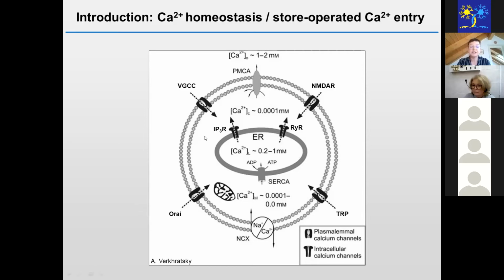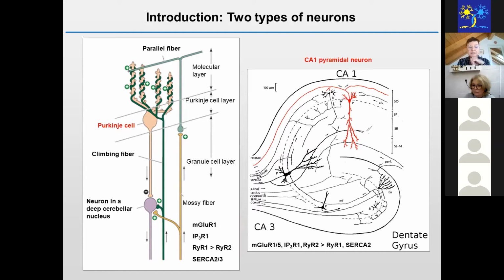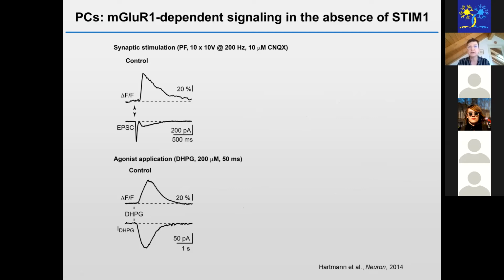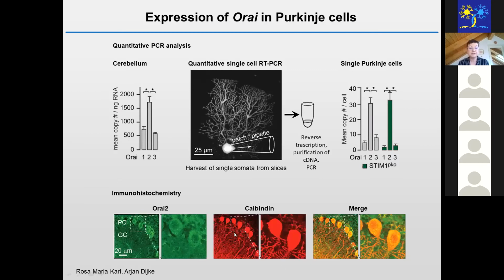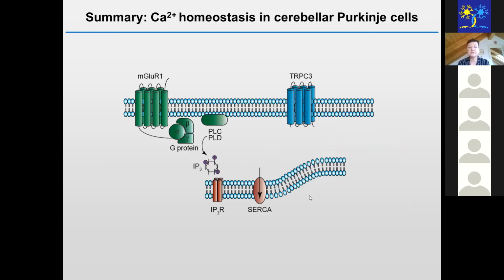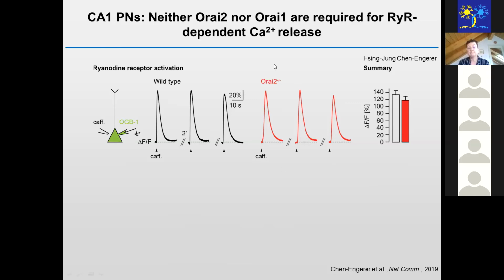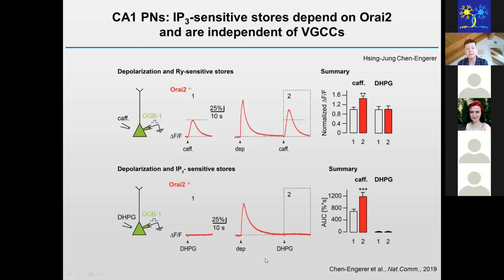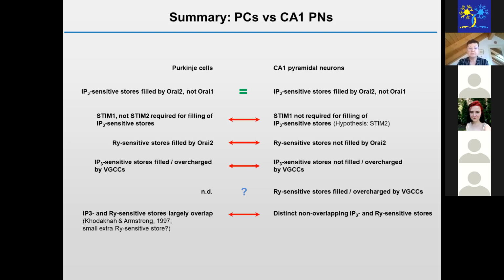Arthur Konnerth & Jana Hartmann: Orai2 and Ca2+ homeostasis in the brain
Neurotwin 2020 Knowledge transfer: State-of-the-art Research Series. Chapter 4.

"Orai2 and Ca2+ homeostasis in the brain: A tale of two types of neurons" by Jana Hartmann, PD Dr, and Arthur Konnerth,
Hertie Senior Professor for Neuroscience
TUM School of Medicine, Munich, Germany